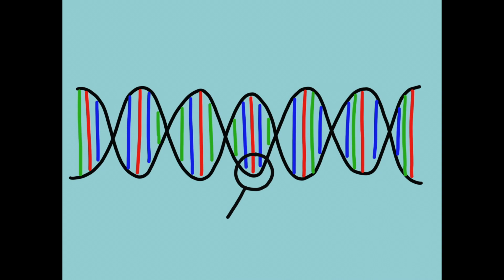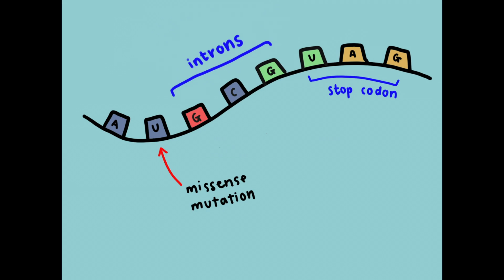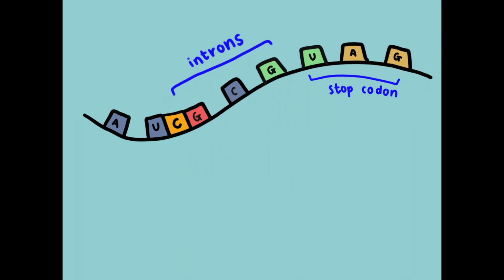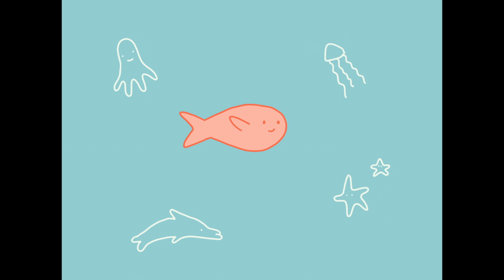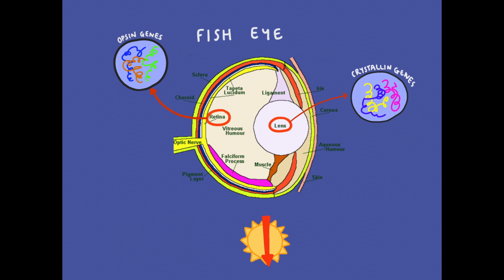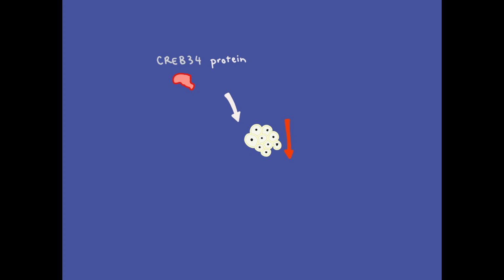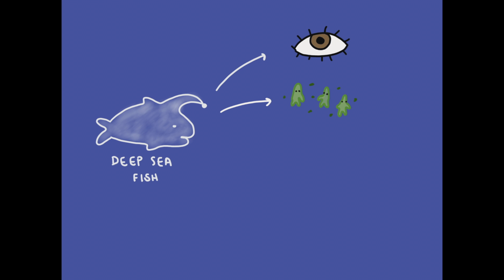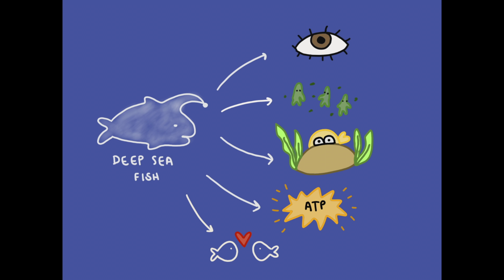The genetics of deep sea fish - A BIOL 112 Project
We believe the most efficient way to learn difficult material is by visualising it and seeing concepts work together, dynamically. That is why we have decided to create this video to capture and explain genetics of deep-sea fish.
Besides learning about the biological importance of evolution and mutations of deep sea animals, we want our you  to gain insight into the ethical issues and solutions involved in marine life research.
At the end of the video, through the link bellow, you will be able to check you knowledge and understanding in the quick quiz.

And please, have fun =)